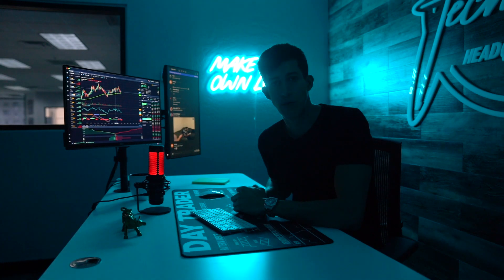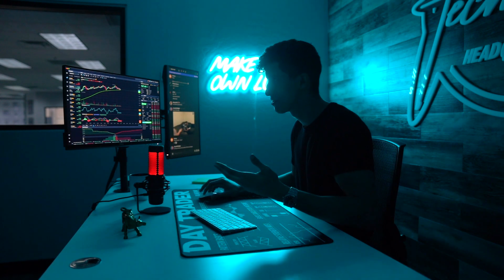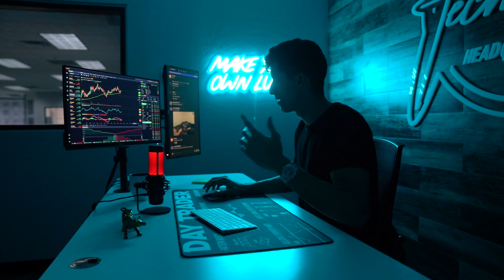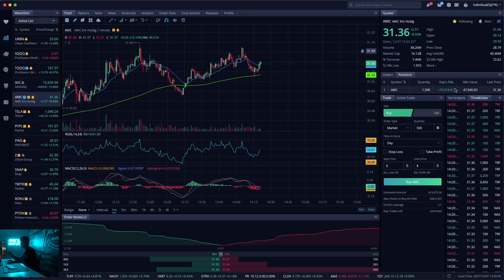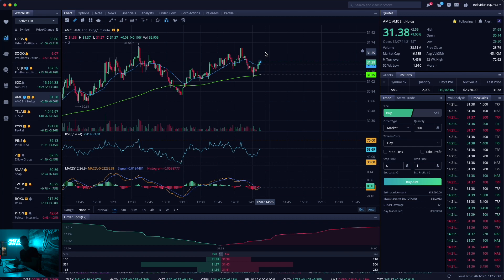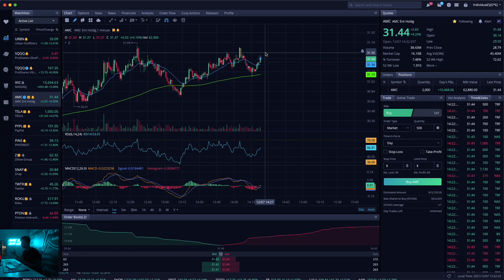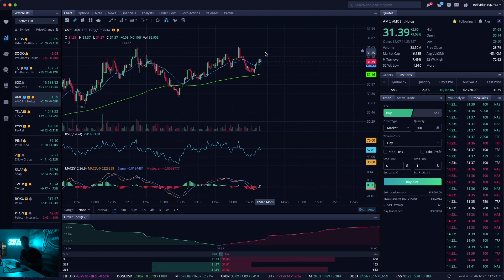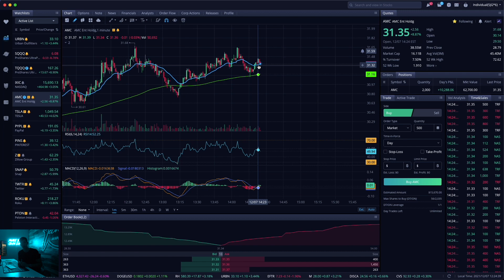⚠️ THIS JUST HAPPENED AFTER INVESTING $100,000 INTO AMC STOCK!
AMC HIT HIGHS OF NEARLY 10% TODAY, I DECIDED TO INVEST $100,000 INTO AMC STOCK AND THIS JUST HAPPENED!